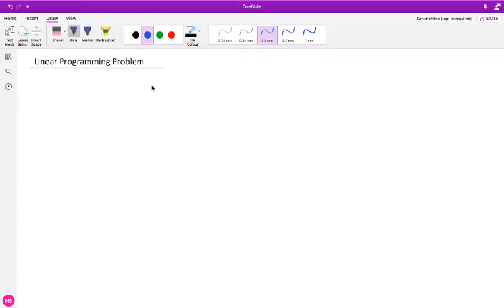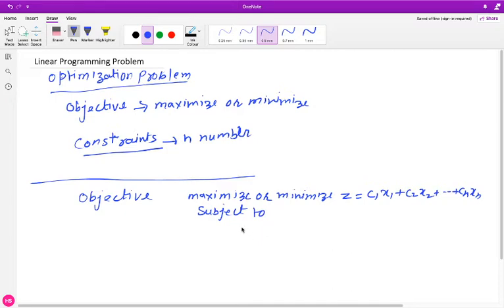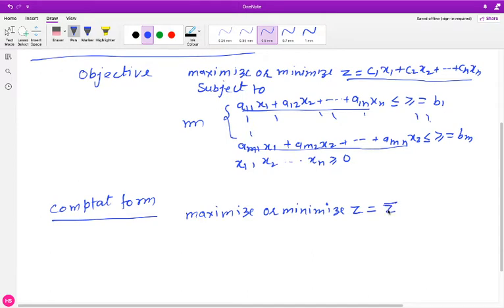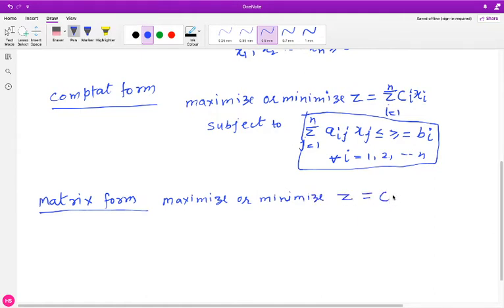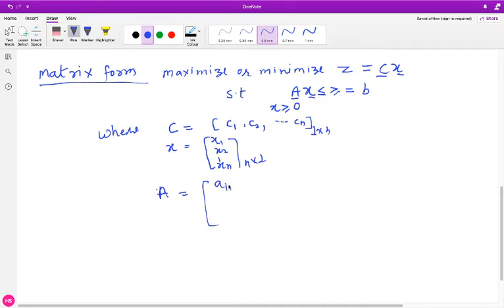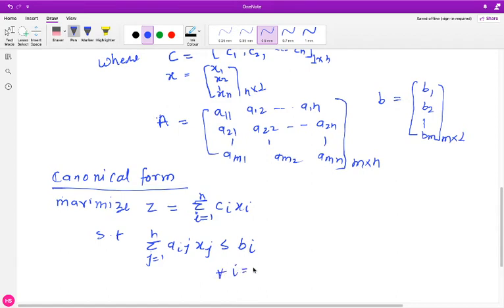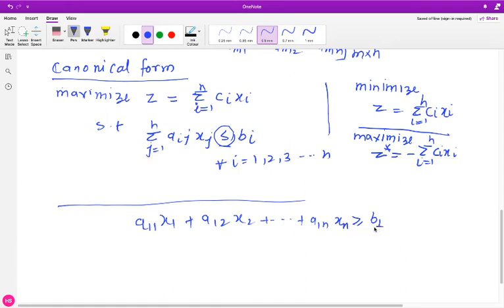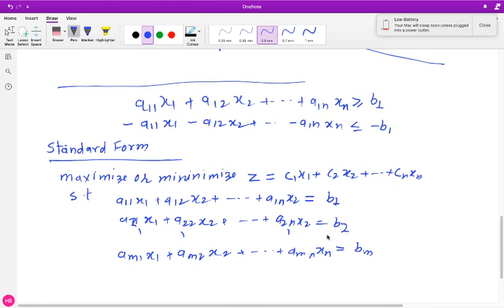Different form of an LPP